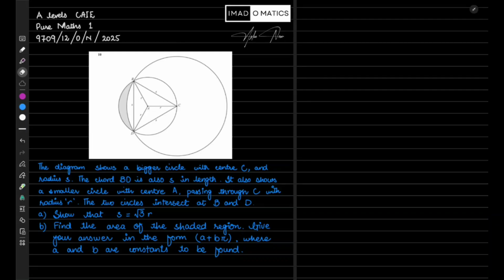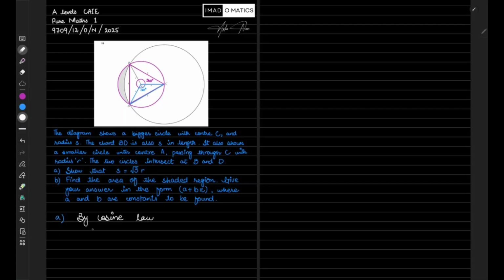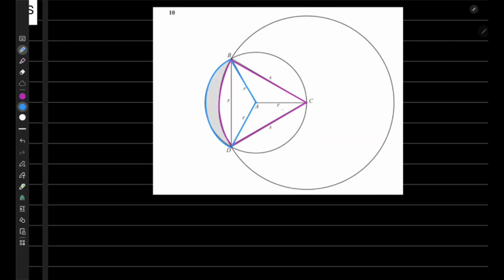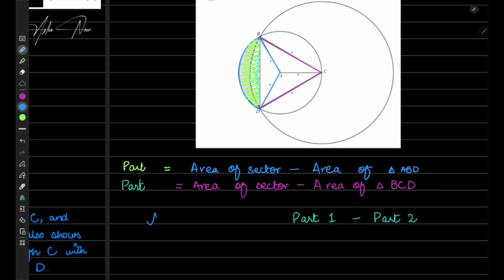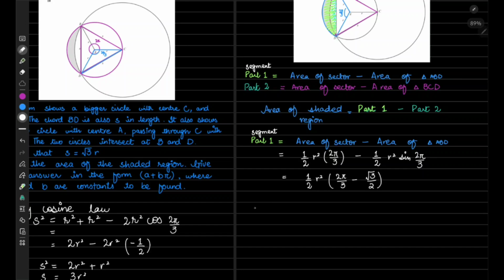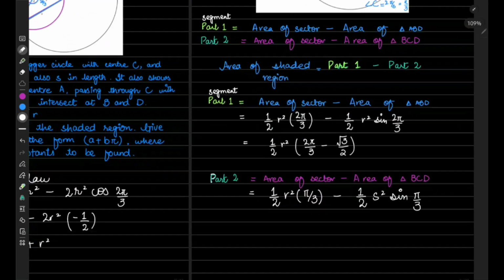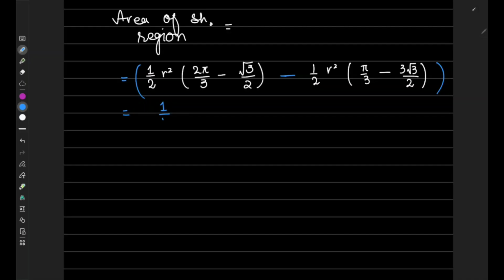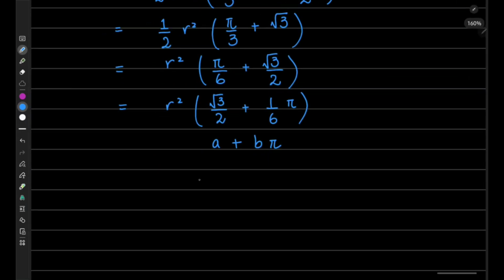9709/12/O/N/25 | Q10 | A levels P1 | Oct Nov 2025 | Variant 12 | CIRCULAR MEASURE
Past paper October November 2025 variant 12. Paper code 9709. Paper 9709/12/O/N/25. This question is related to topic circular measure.